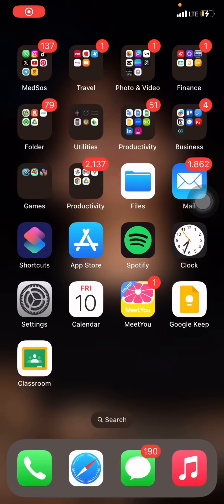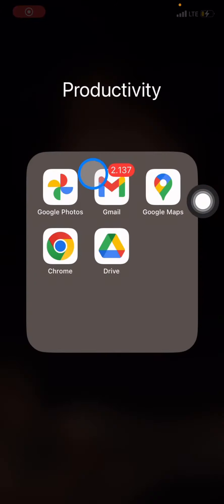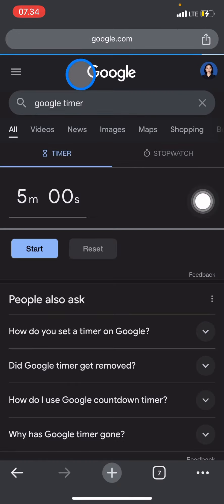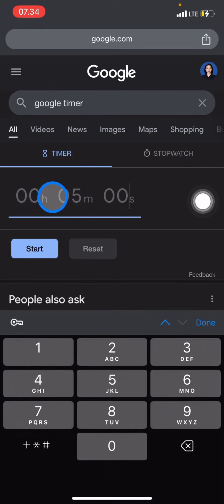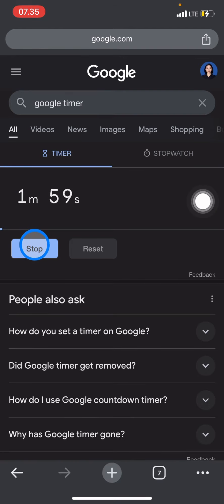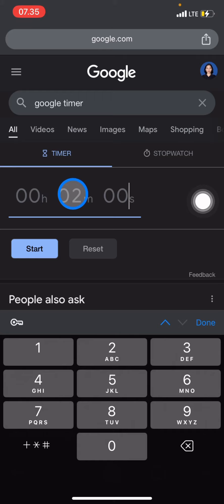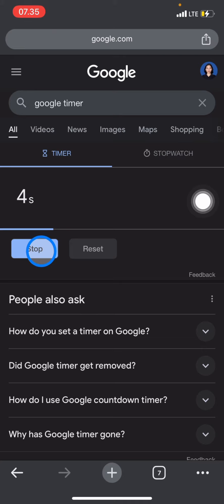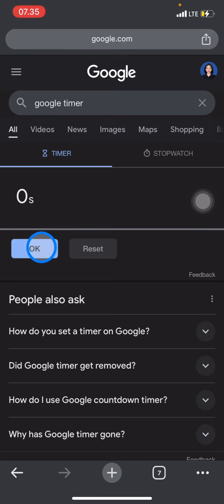Tracking Time? How to Use Google Timer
Do you need to count down your activity? If your device doesn't have a timer application, you can use google timer instead. Without installing a new application, you can caunt down your activity throygh google